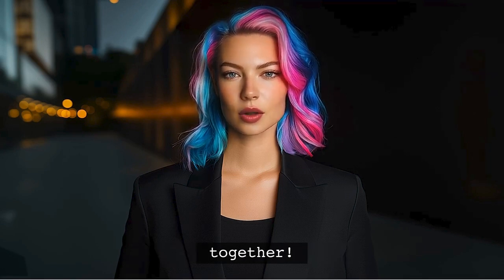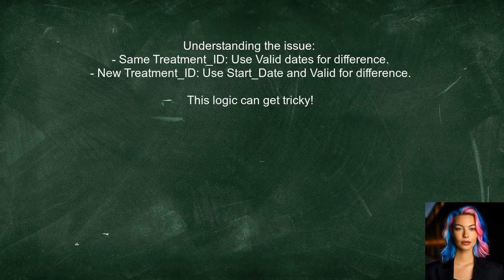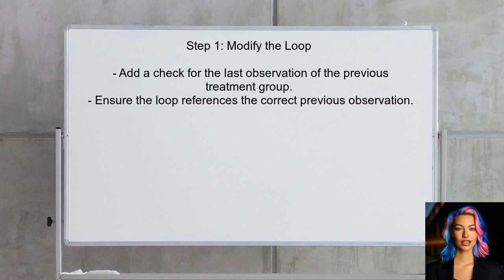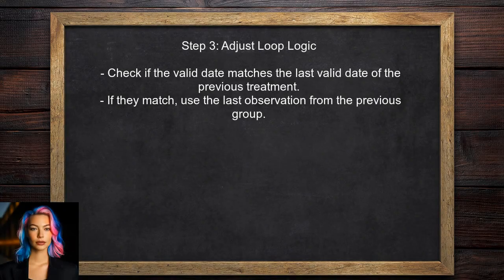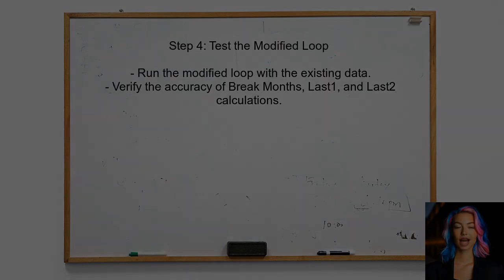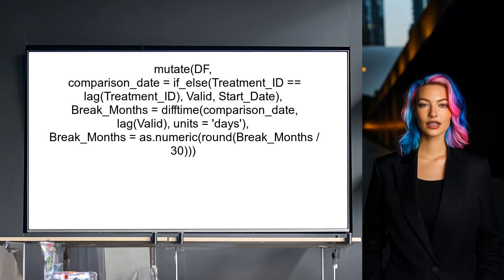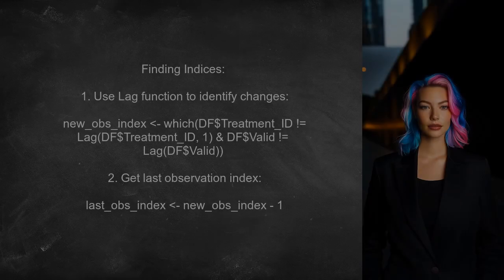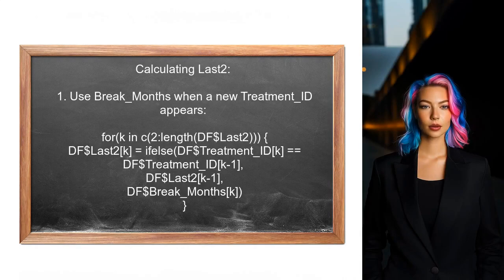Calculate Date Difference Between Rows by Group in Pandas DataFrame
In this video, we will explore how to calculate the difference between dates in a Pandas DataFrame, specifically focusing on grouping data. Whether you're analyzing time series data or working with event logs, understanding how to compute date differences can provide valuable insights. Join us as we walk through step-by-step examples, demonstrating how to efficiently handle date calculations within grouped data using Python's powerful Pandas library.

Today's Topic: Calculate Date Difference Between Rows by Group in Pandas DataFrame

Related to